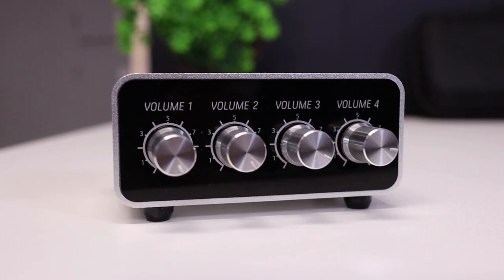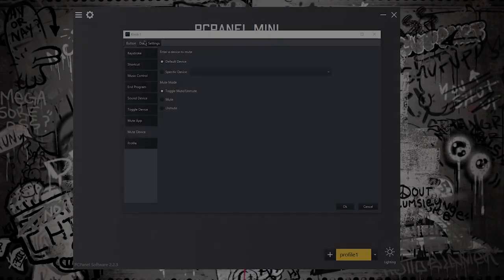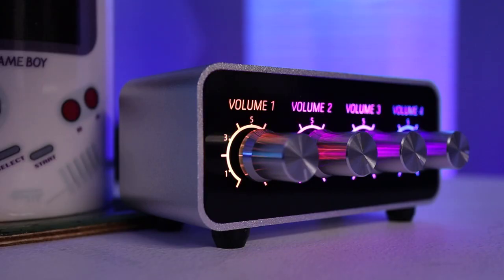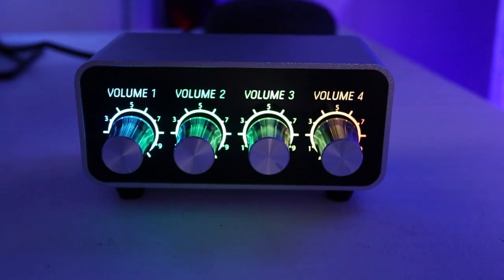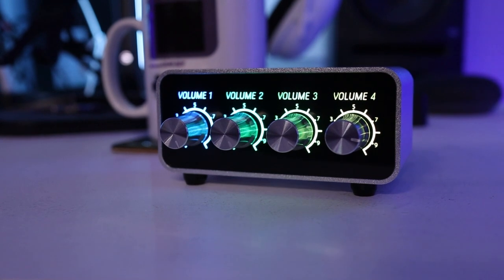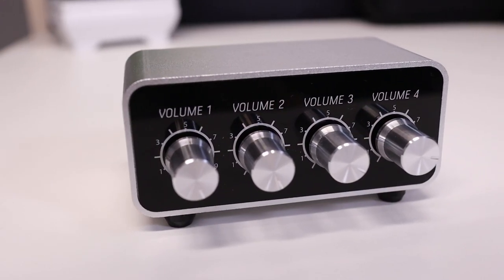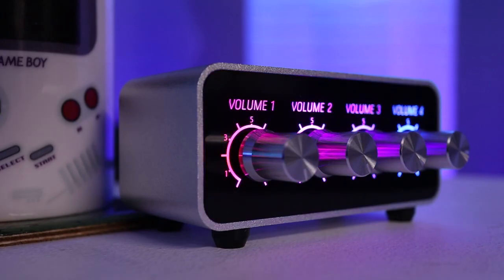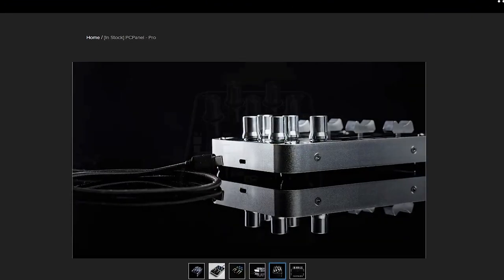A Hidden Gem For Your Gaming PC! - PC Panel Mini Review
If you are streaming, a gamer, or just use your PC a lot, You probably know that dealing with multiple audio sources on PC can be kind of annoying at times. This little device is called the PC panel mini and while it makes audio on the PC more manageable, it has even more utility to offer than just being a simple audio controller. Let’s talk about it.

Intro / Unboxing 0:00
Volume Mixer Controls 0:55
PC Panel Software Experience & My Setup 1:23
My Criticisms - Shipping issues 2:42
Conclusion / Outro 3:45